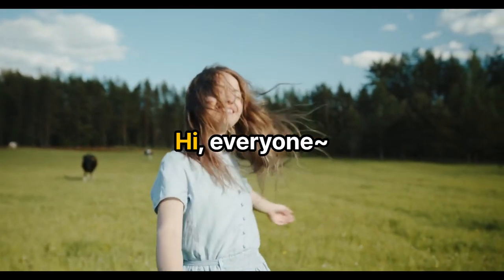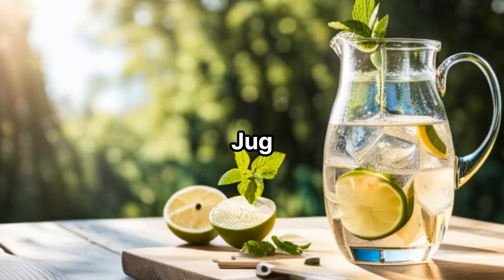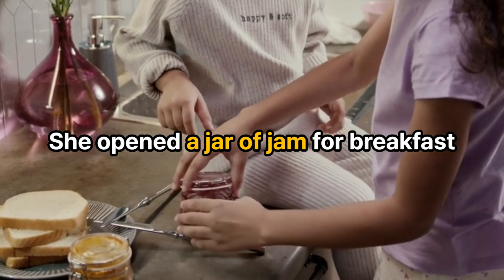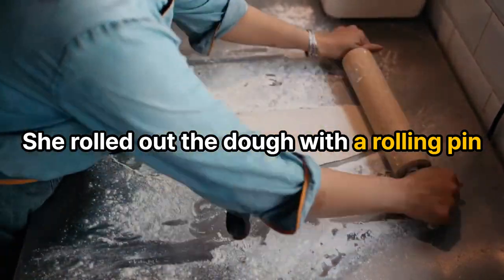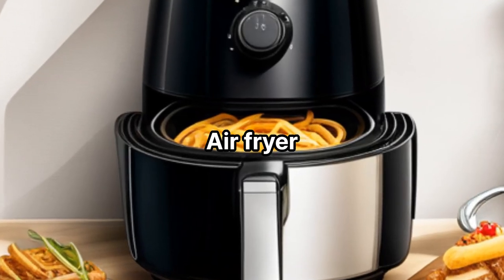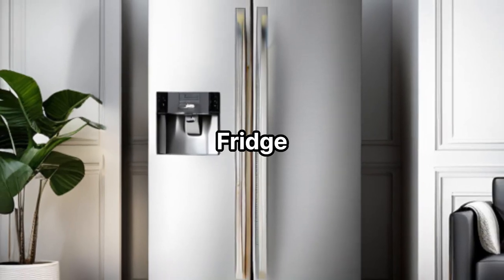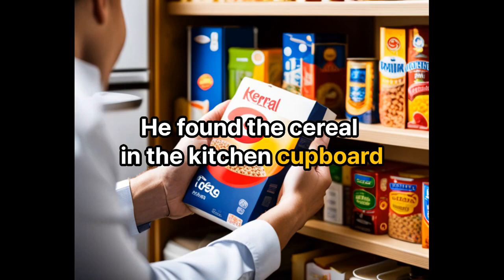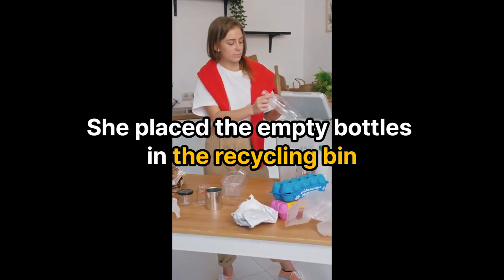Kitchen items in English [Video Learning] Utensil English Listening & Speaking Practice A2 Level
[ Practice listening to and speaking English patterns ]
In this video, we will learn Kitchenware in English
Pay attention to the pattern and try to pronounce it

A2 English Conversation, Listening, Speaking